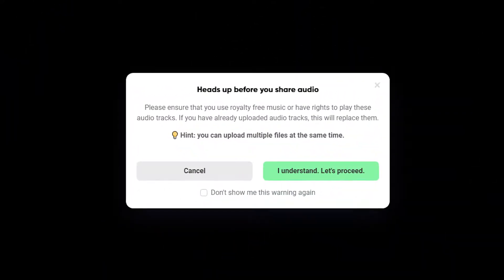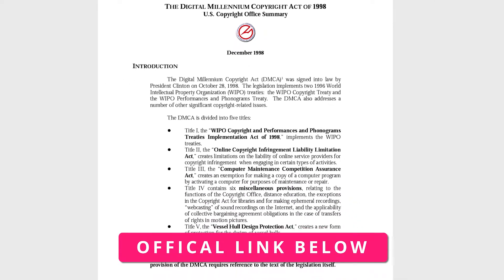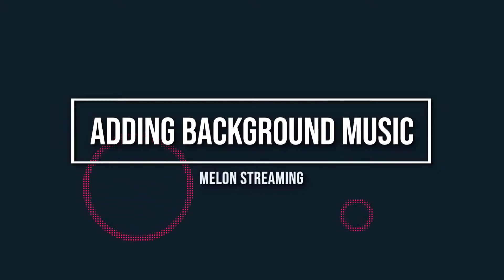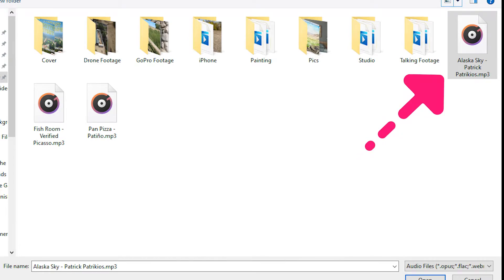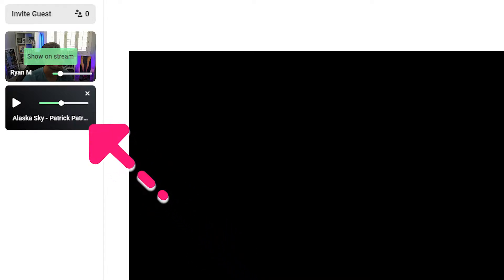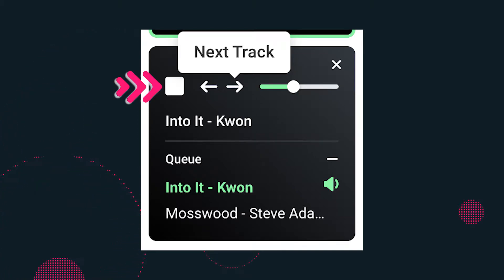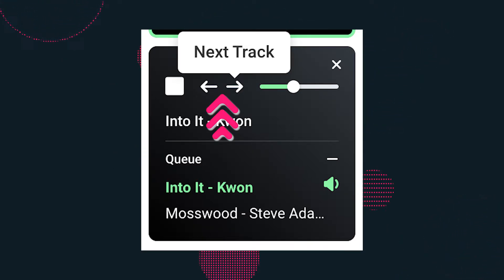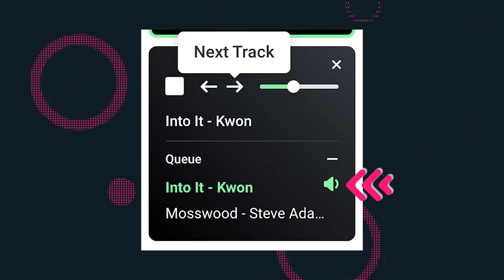How to Add Music to Your Live Stream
The melon team is happy to announce a new product feature - you can now share Background music with your audience! In this blog, we will cover some more details.

Chapters:
0:00 Intro
0:19 DMCA
0:47 Adding Background Music
1:07 Music Panel Options
1:30 Sharing Functionality
1:59 Feature Suggestions
2:13 Outro